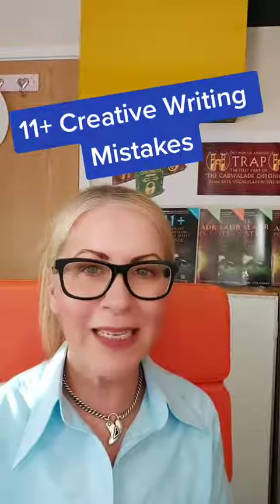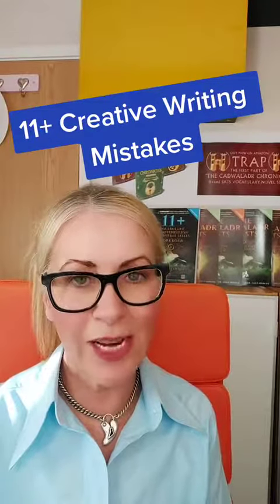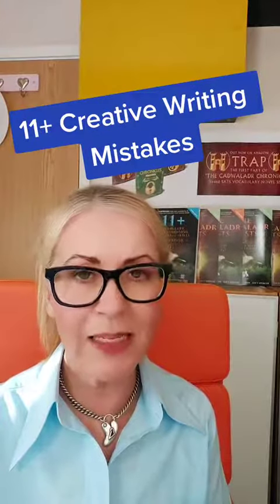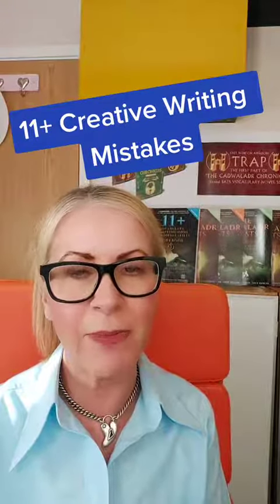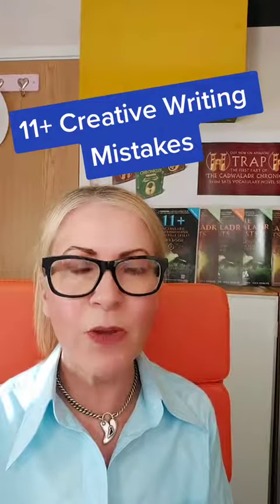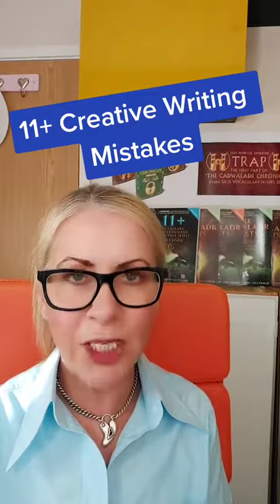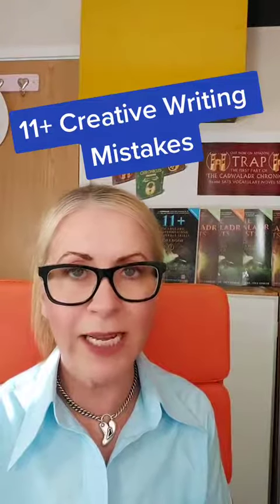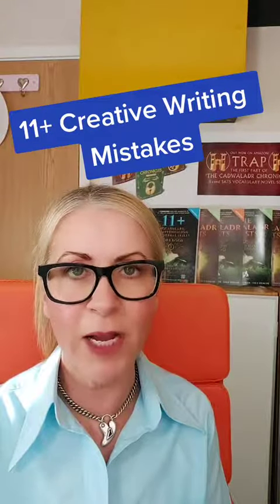11+ Creative Writing Mistakes.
These simple steps will vastly improve your child's writing for the 11+ and SATs. Practise at home in this way, and you'll fly on the day.

For fun-adventure fantasy novels and workbooks (SPaG and comprehension) to help you learn English vocabulary with a built-in dictionary on every page, click this